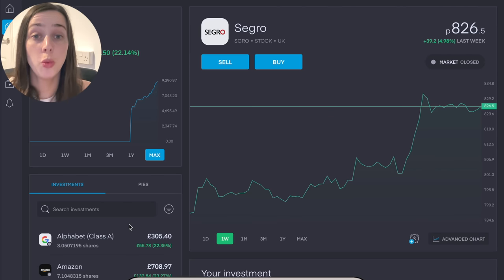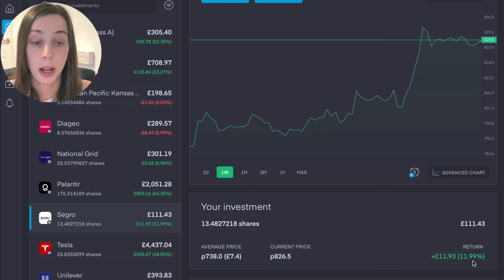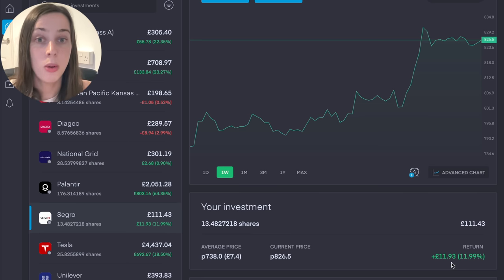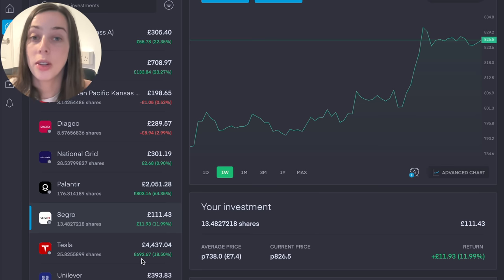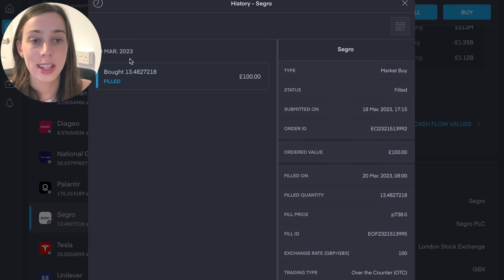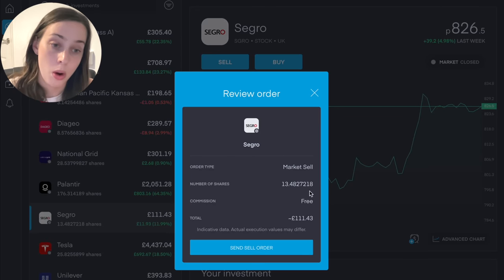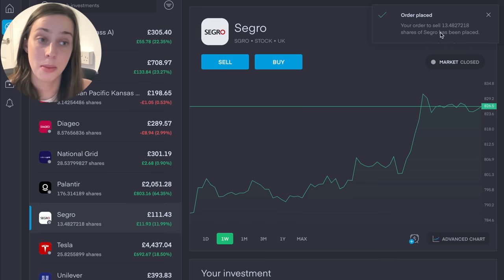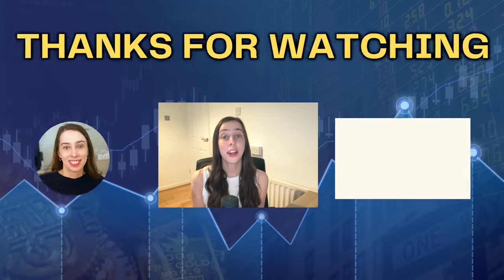It's Time To Sell This Stock...Here's Why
Do you want to get a free share worth up to £100? Join Trading 212 Invest with my link, and we will both get free shares. (You only need to deposit £1!)
*This video should not be construed as investment advice. Investments can fall and rise. Capital at risk.*

Time stamps:
0:00 When should you sell?
6:52: Which stock? and why?
11:50 T212 making the sale